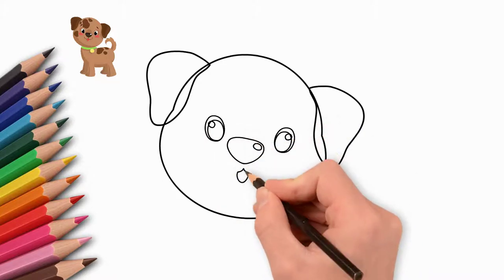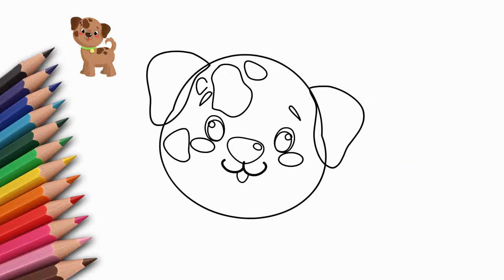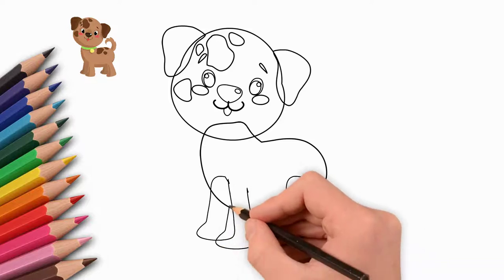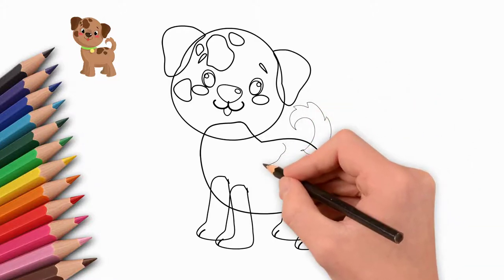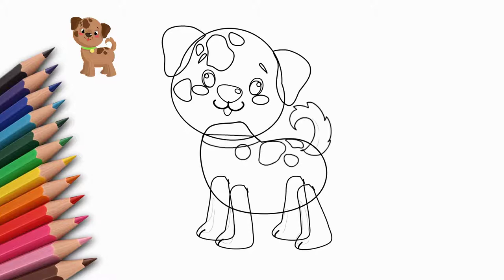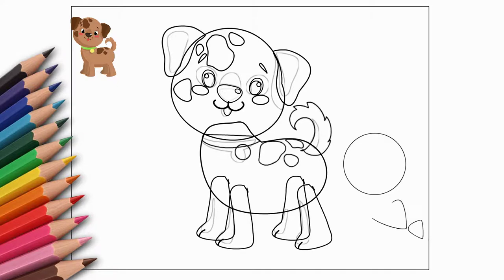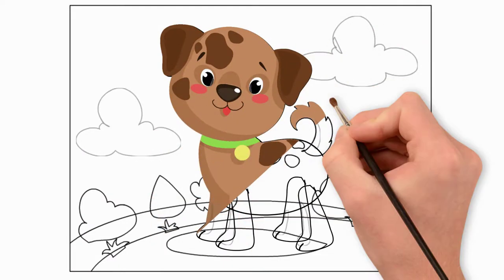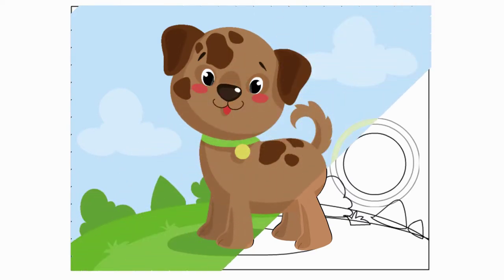How to draw a little puppy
Kids love little dogs. So we will draw a little dog.
0:02 First, draw an oval. This will be the puppy's head.
0:08 Let's draw two ears. The ears are bent and hang down.
0:09 Now let's draw the eyes. We draw the pupils. Look closely: draw the glare in the eyes. It will be realistic.
0:10 Now draw the nose and mouth. The smiling puppy put out his tongue. Draw the puppy's tongue.
0:12 We draw eyebrows and cheeks.
0:31 And now let's draw the spots that are on the puppy's head. There are several of them, and they are different sizes.
0:36 Next, draw the body of the puppy. Our dog is still small, so the body is also small.
0:42 Now let's draw four paws. Two paws closer to us and two paws away from us. Draw fingers on each paw. Do you know how many fingers a dog has? Here and draw.
0:52 Next, draw the tail. He is lifted. The fluffy tail is raised like a flag.
There are several spots on the body, similar to spots on the head. Draw these spots.
Our dog is domestic, He walks with a collar. We draw a collar. A medal hangs on the collar. 1:02 Let's draw a small medal.
1:22 Let's draw some details: shadows, folds. This will add realism to our puppy.
Our dog is standing on the lawn. The sun is rising over the horizon. Draw the horizon. We draw the sun.
1:32 We draw trees, fields and the sky.
We draw a lawn. Near the dog, we draw bushes and grass.
Draw a shadow of a dog.
We draw clouds in the sky.
2:02 Let's paint our puppy. We chose brown paints of different shades.
You can take other colors, and you will have a picture of another dog.
And let's paint the landscape.
Now we have the whole picture.
Come to Pencil TV, How to draw again. We will draw a lot of interesting things.